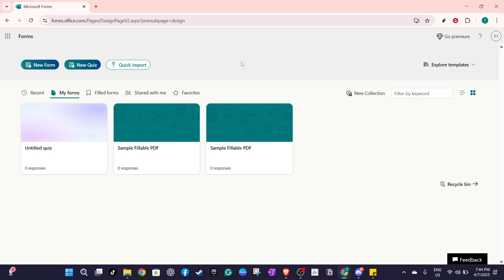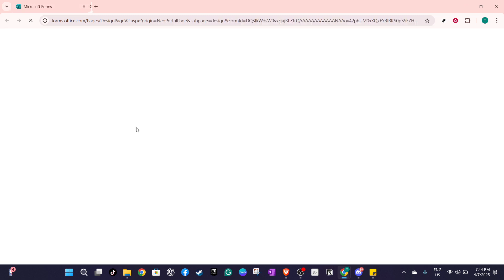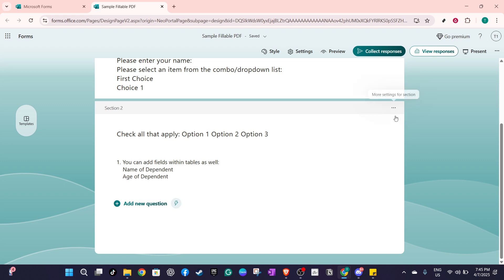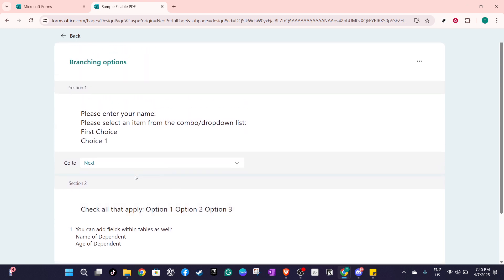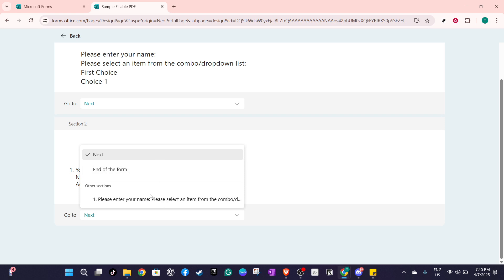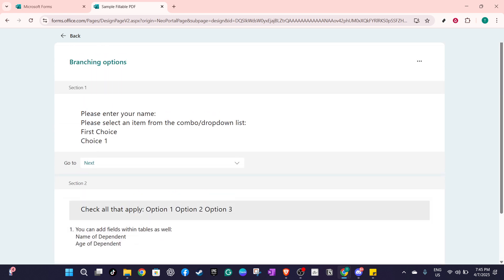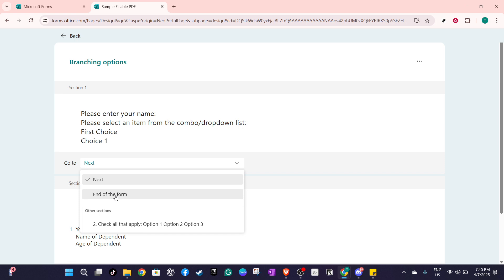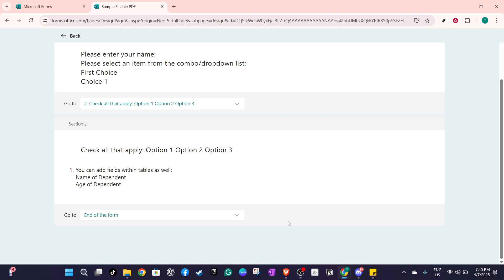How to Add Branching in Microsoft Forms [2025 Full Guide]